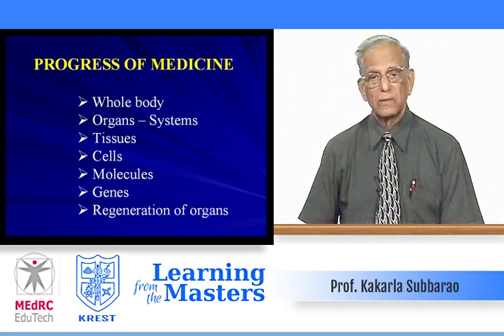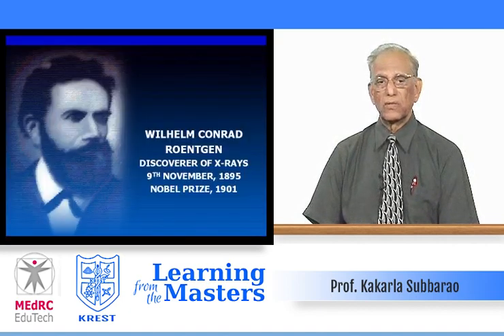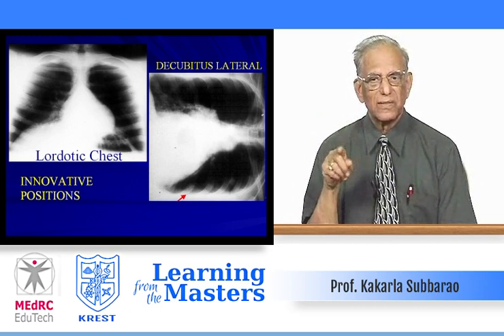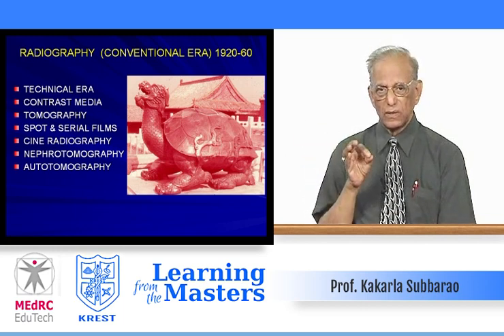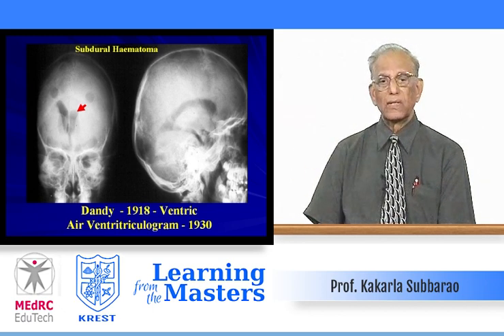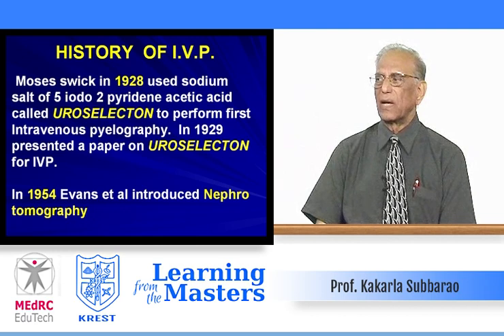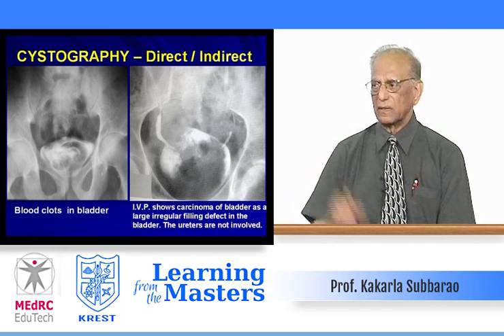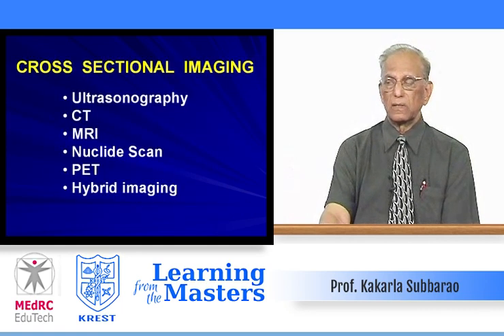Evolution and Progress of Radiology 01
Radiology Lectures by Prof Kakarla Subbarao, KREST, Hyderabad. Part of a series of lectures aiming to Immortalize Great Teachers.